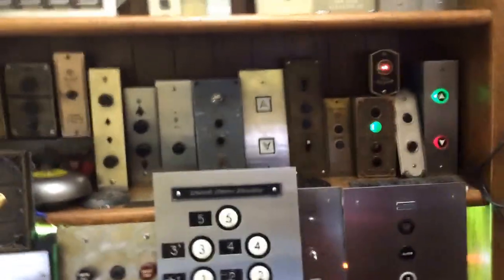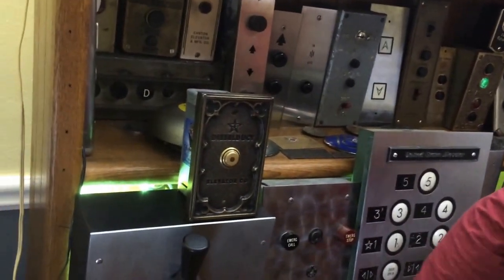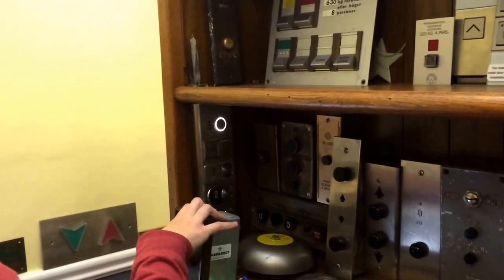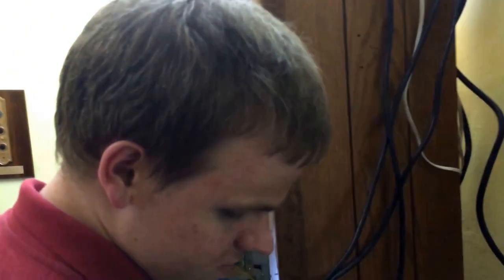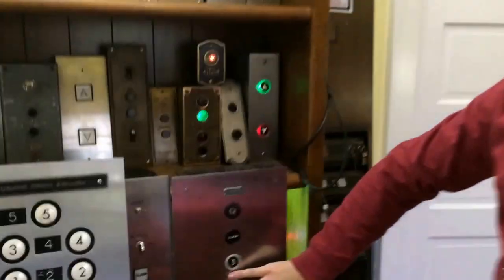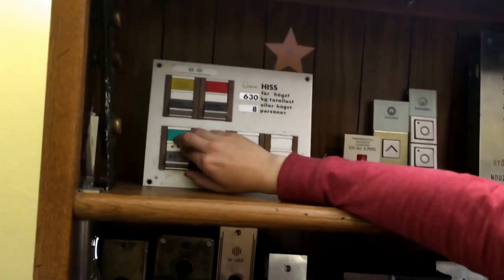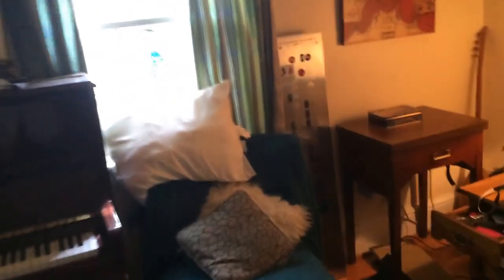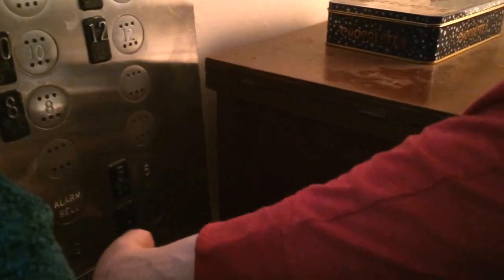ElevaTours International Elevator Museum with Dieselducy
Welcome to the official ElevaTours International Elevator Museum. The "curator" Andrew (dieselducy) was kind enough to show me around, and very kind in deed. He filmed this for me so the visual quality would hopefully be decent for a change, and so I could get the full tactile experience of handling all of these elevator parts. Watch as Andrew shows me his elevator part collection, and how I experience these parts without sight.

YouTube user dieselducy has express permission to use this content.